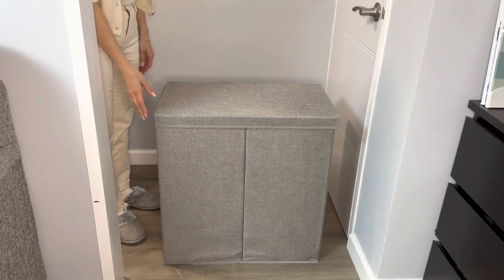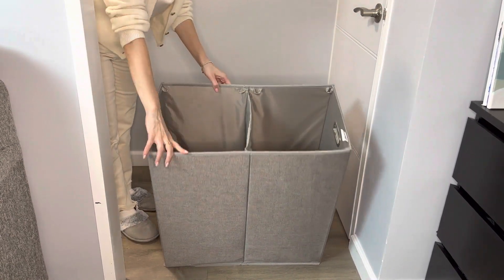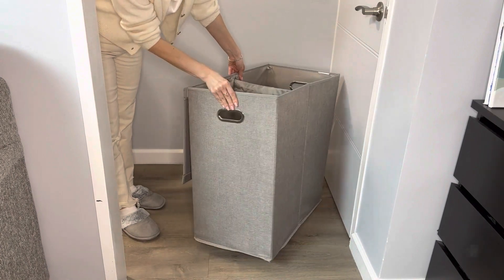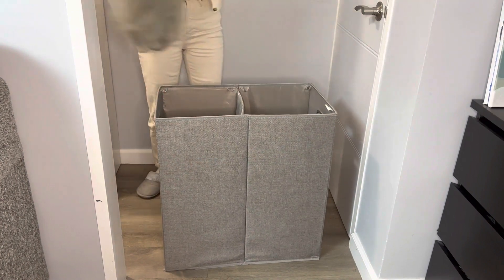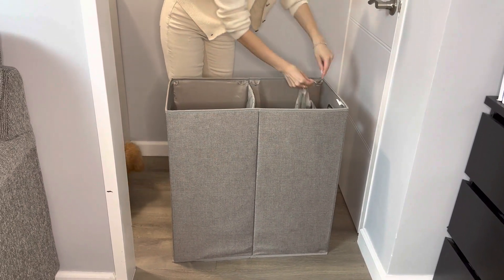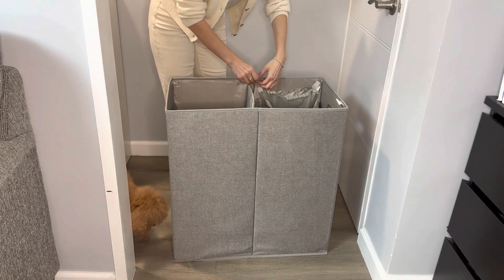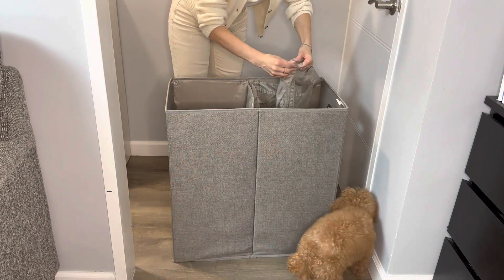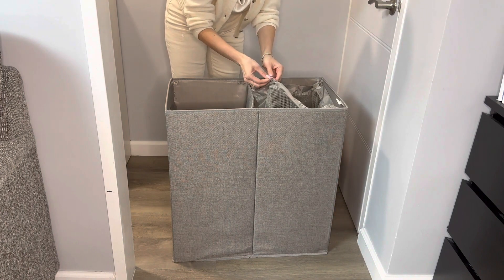Review on BIRDROCK HOME Premium 2 Section Linen Collapsible Laundry Hamper with 4 Load Capacity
BIRDROCK HOME Premium 2 Section Linen Collapsible Laundry Hamper with 4 Load Capacity | Removable Mesh Bags, Magnetic Lid and Sturdy MDF Board | Stylish Dual Compartment Clothes Hamper | Grey